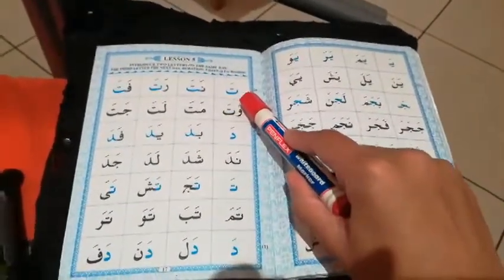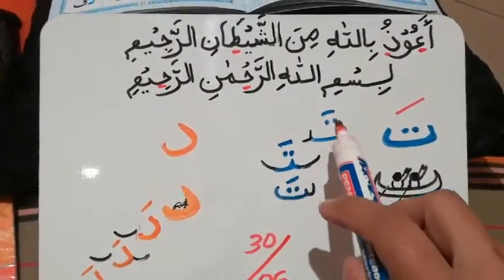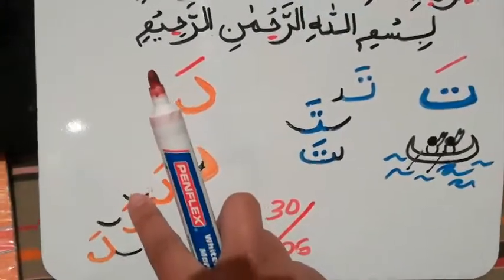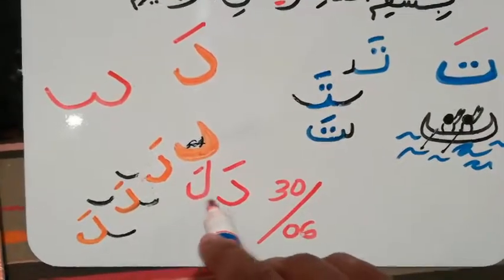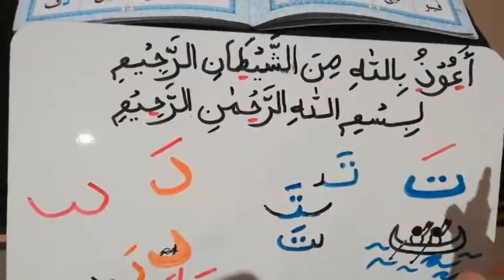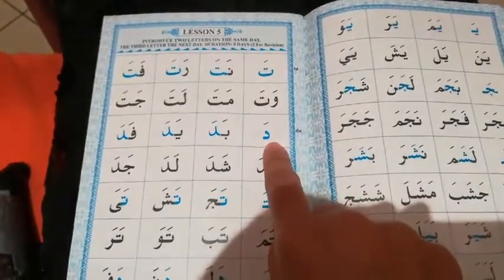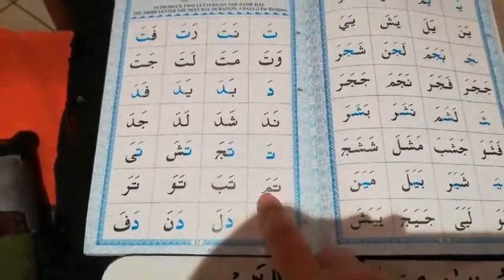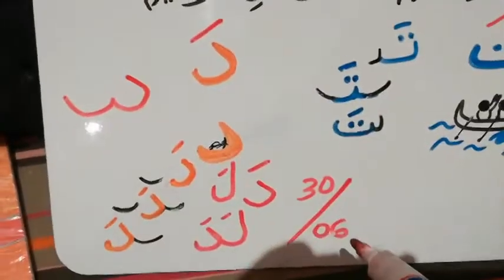Quraan GR 1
Lesson 5
Page 17